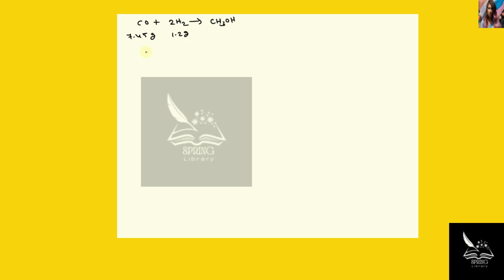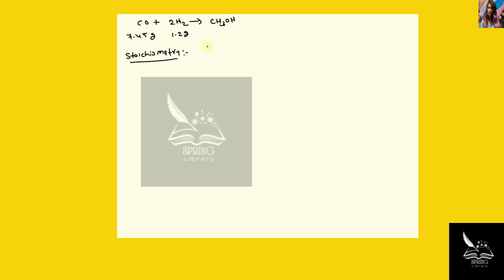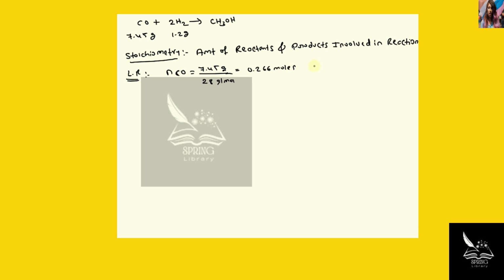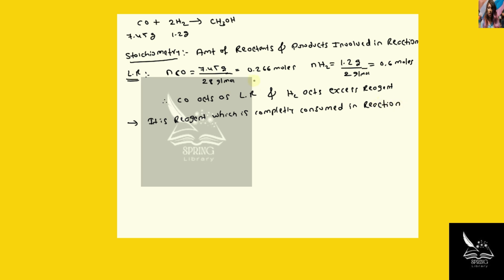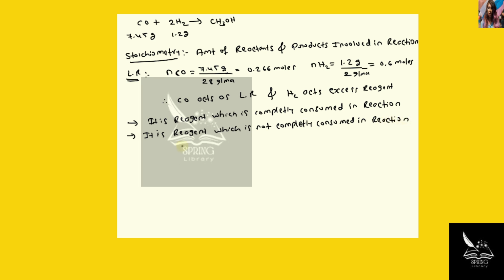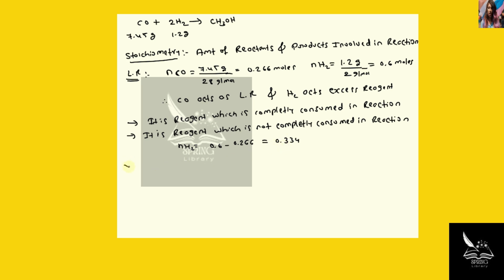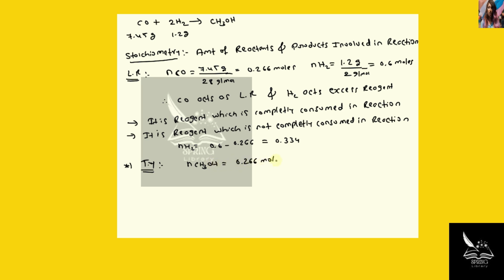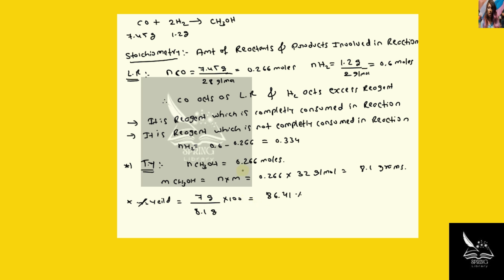Explain the concepts of stoichiometry, limiting reactant, excess reactant, theoretical yield and p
Explain the concepts of stoichiometry, limiting reactant, excess reactant, theoretical yield and percent yield